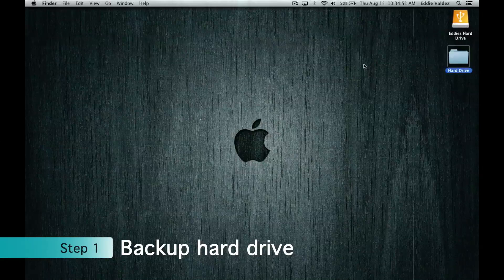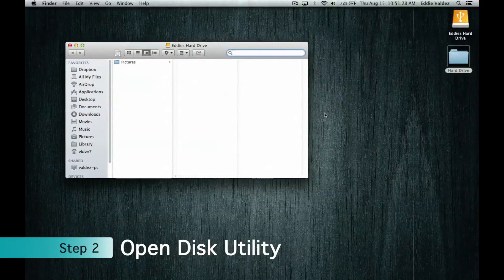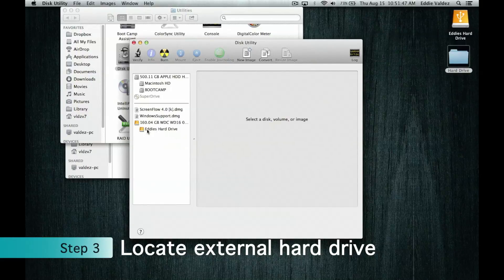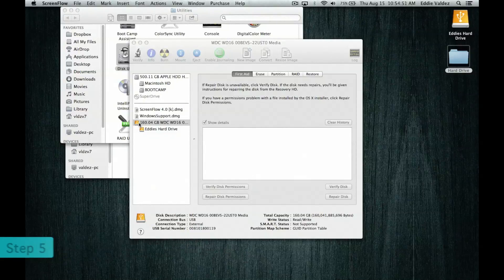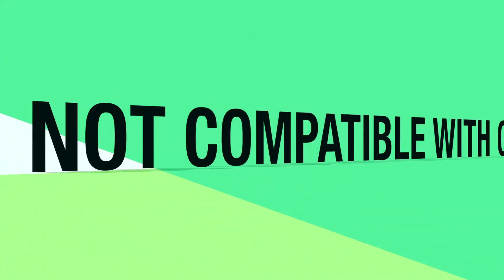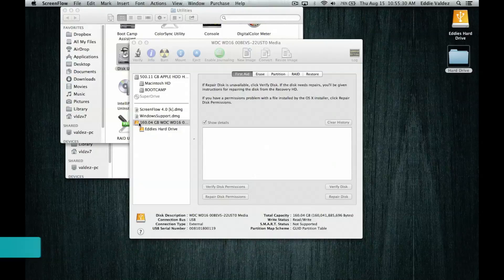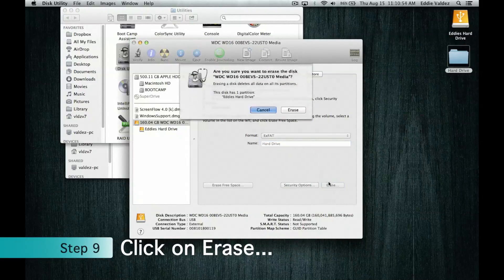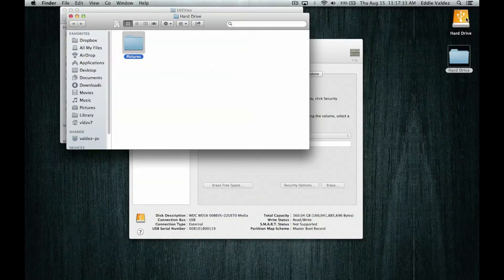How to make your external Hard Drive Compatible with Mac and PC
This is a video tutorial to teach you how to make your external hard drive compatible with mac and pc.